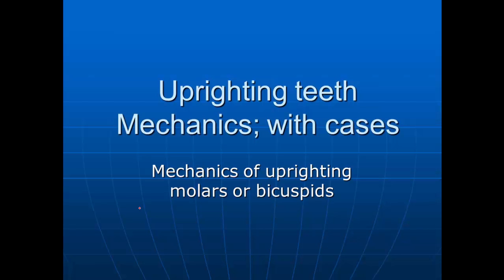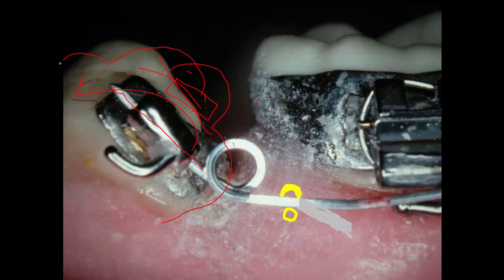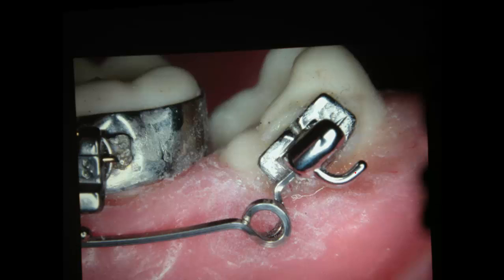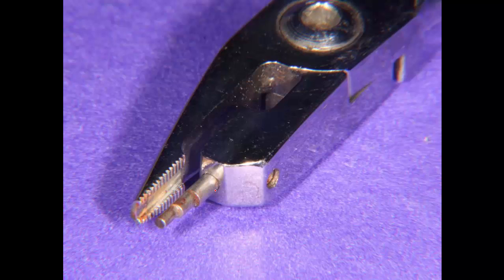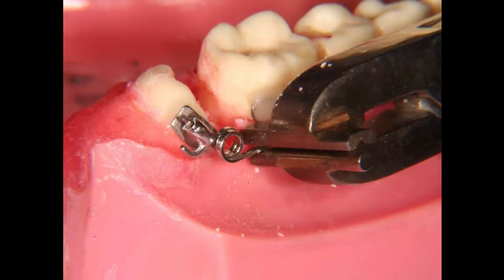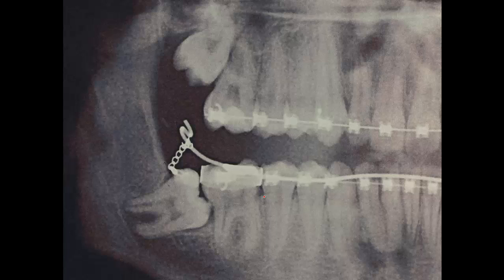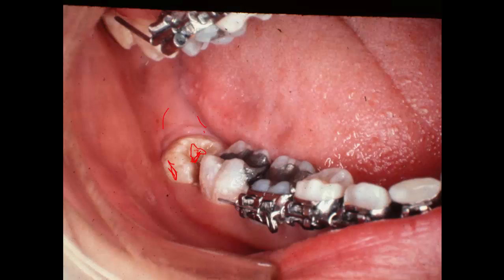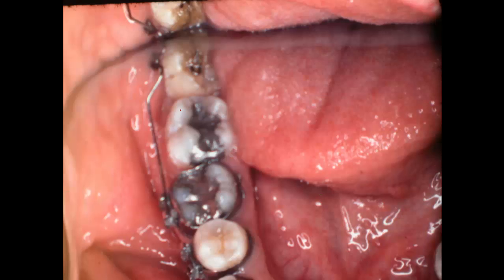Orthodontics: Real sure way to upright nearly any tooth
We use uprighting spring on side of the impacted or tilted tooth. It works even it is horizontal. Bond a tube on the side of the tooth to be uprighted.